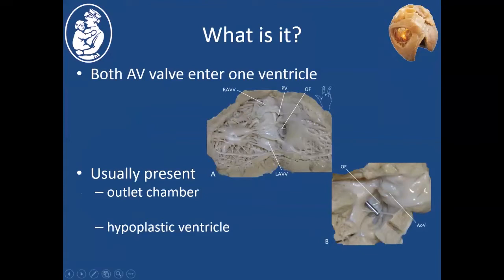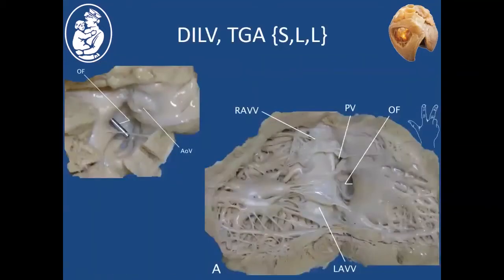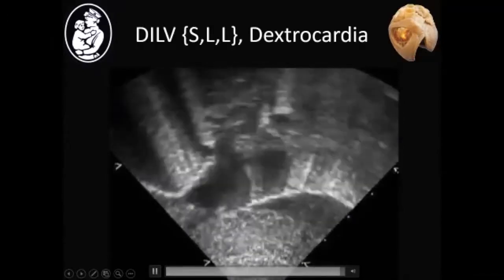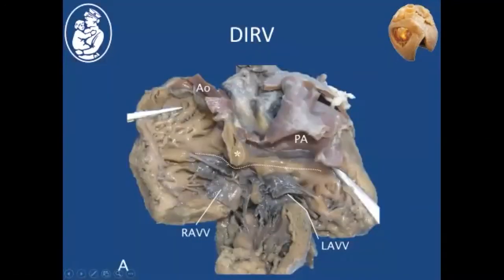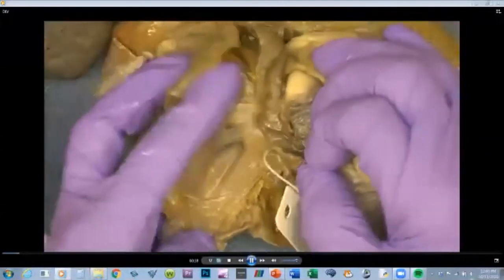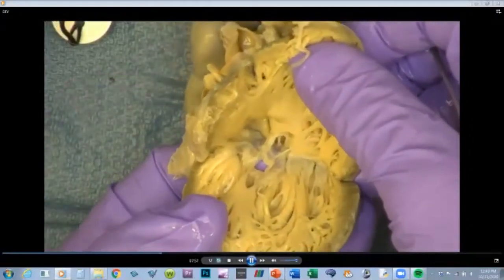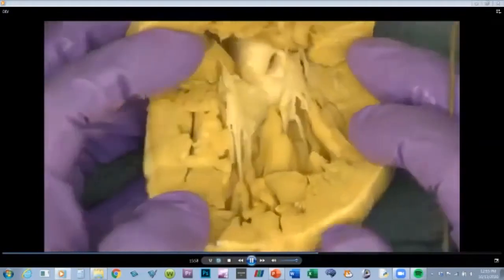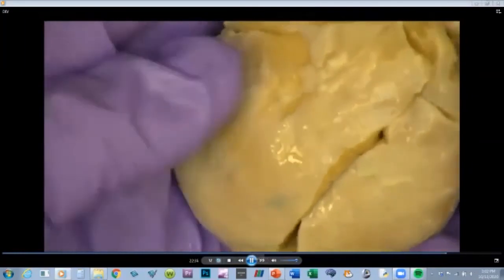Double inlet ventricles - Stephen Sanders, MD